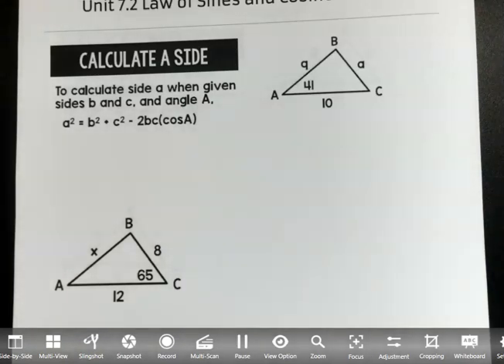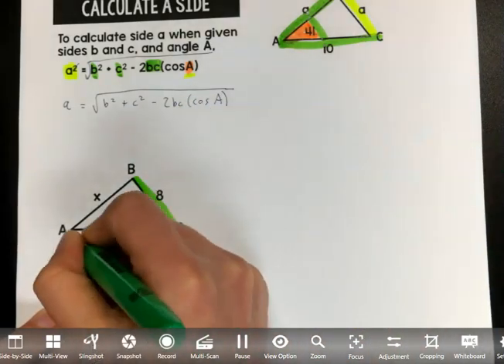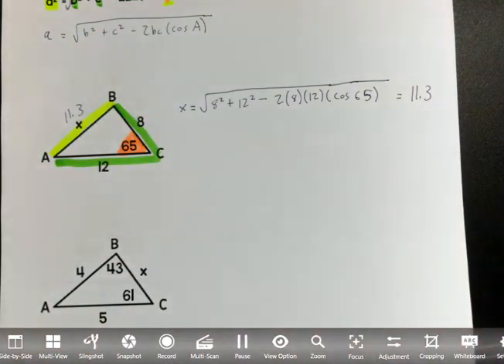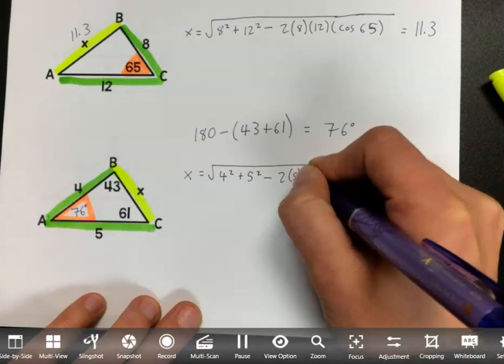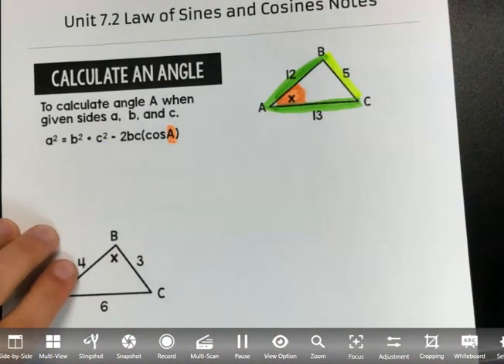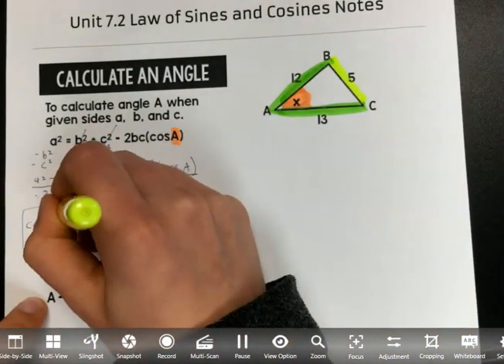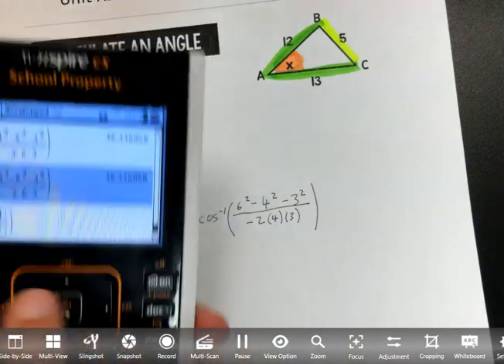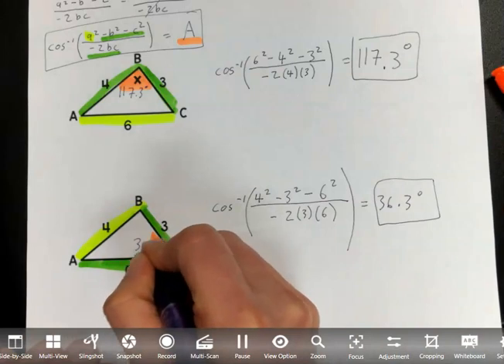7.2 Advanced Law of Cosines